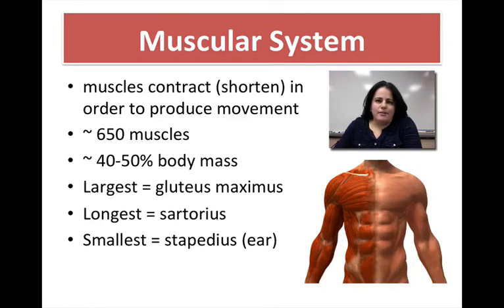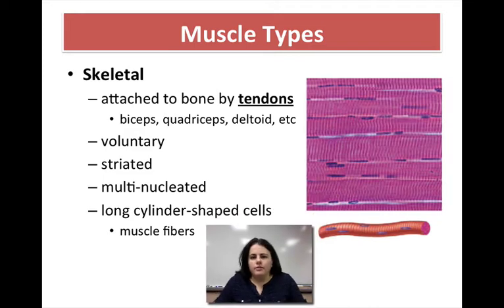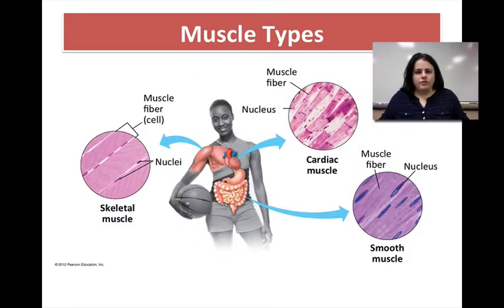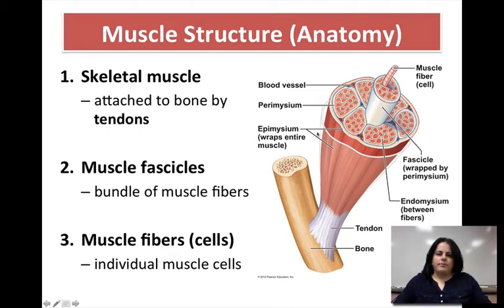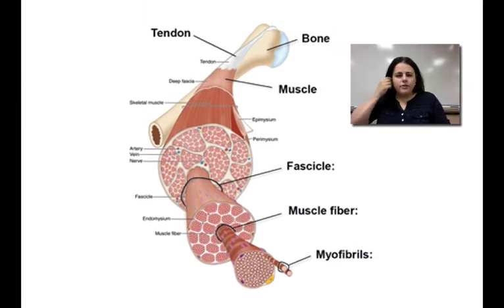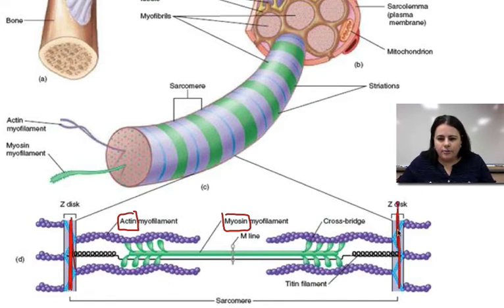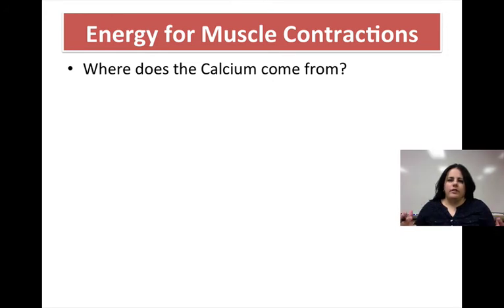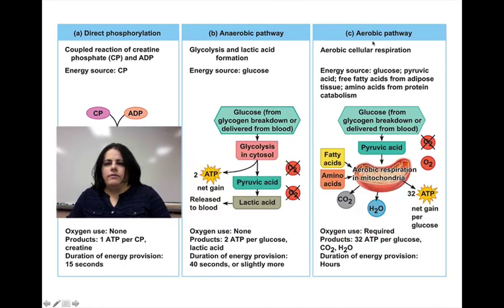Muscular System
A basic overview of the muscular system made for a high school Human Biology course. It includes functions, types of muscle tissue, skeletal muscle anatomy, and muscle contractions.